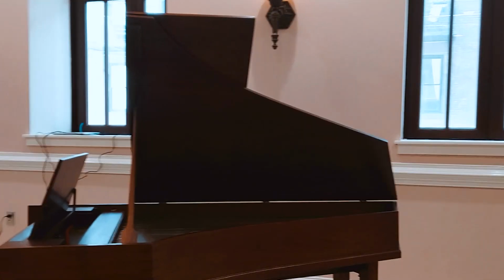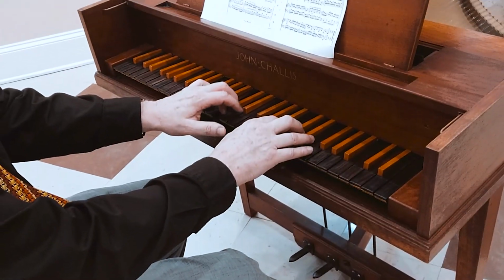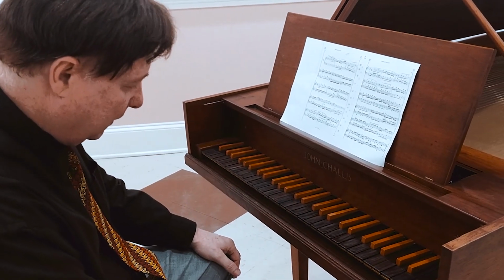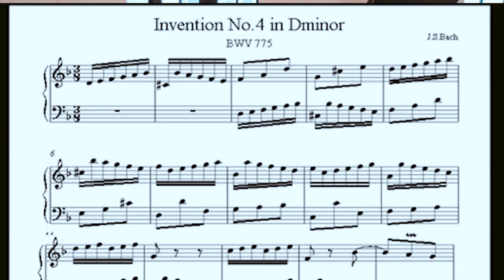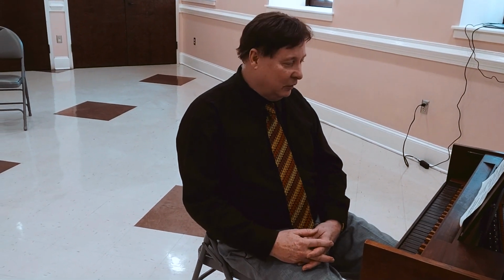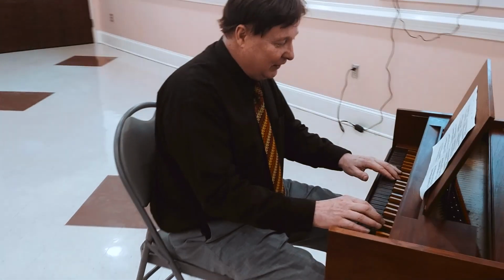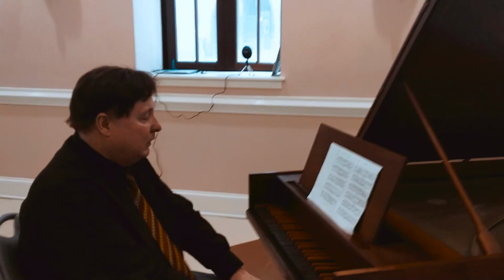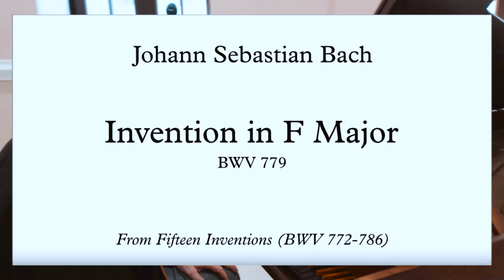Hidden Treasures (Episode 1): John Challis Harpsichord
We at St. John’s Church in Savannah, Georgia are blessed to have a John Challis harpsichord, which is known for its craftsmanship and durability. It was commissioned for our late Rector Father Ralston in 1953 and restored in 2017. In this five-minute YouTube video, organist-choirmaster Steven Branyon highlights the differences between a harpsichord and a piano. He also showcases this instrument’s range by playing Bach’s Invention No. 4 in D minor (BWV 775) and Invention in F Major (BWV 779) as well as The Addams Family theme song, for those who remember this classic television show.